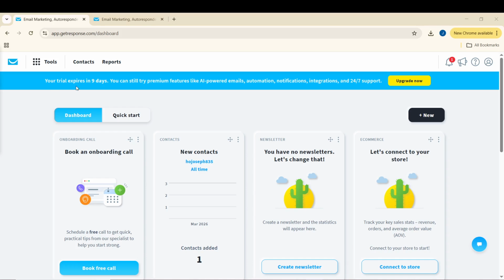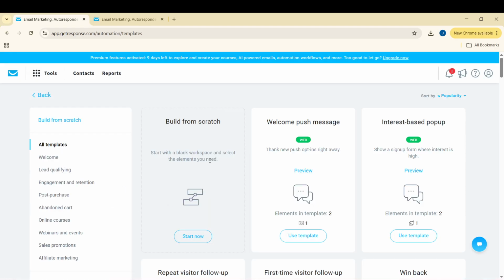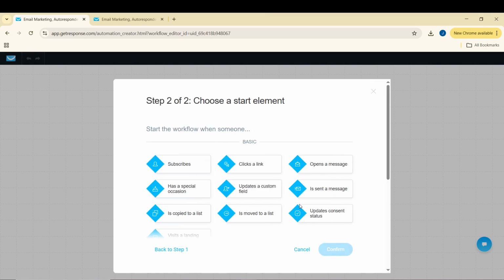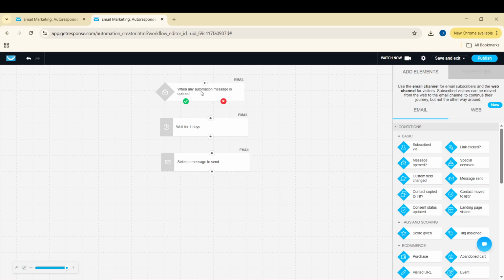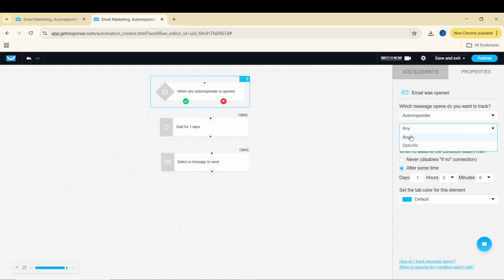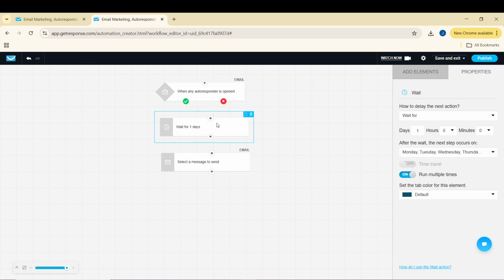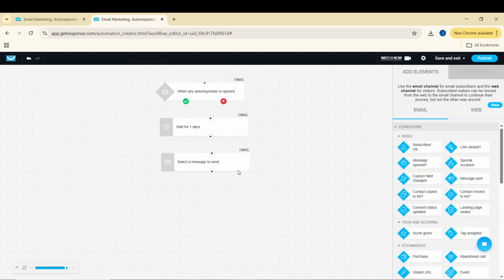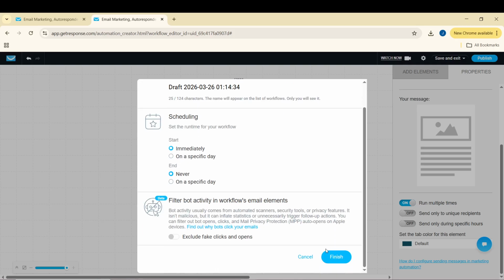How To Create An Automation To Be Sent After Autoresponder In Getresponse [2026 Guide]